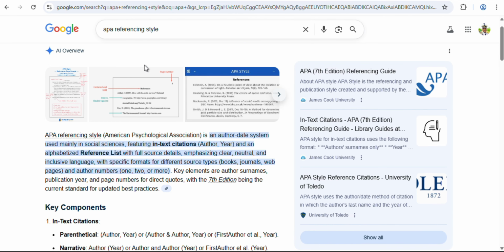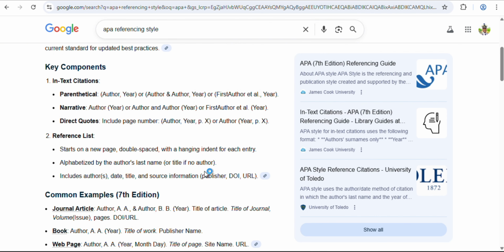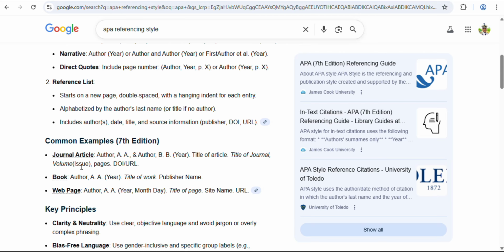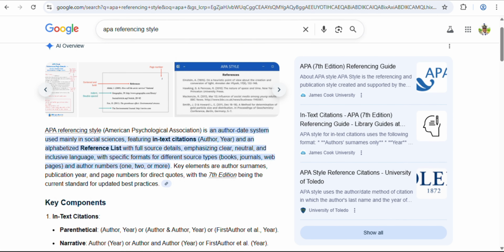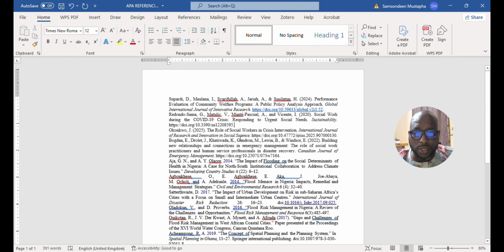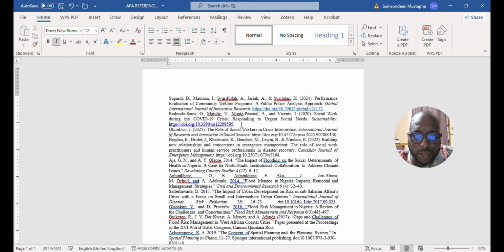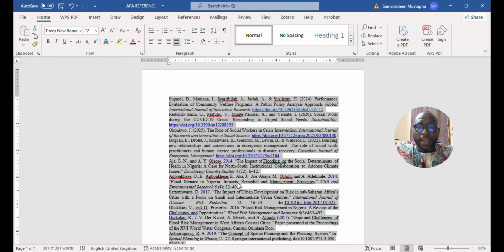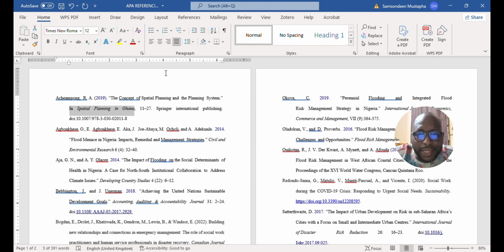APA Referencing Made Easy: Stop arranging the references manually! (Step-by-Step)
Is APA referencing the most stressful part of your assignment? 😰 It doesn't have to be! In this video, I'm showing you how to use simple technology to arrange your citations and bibliographies automatically.

We are building a community for people who want to master technology without the headache. Today, we're taking the stress out of academic writing.

What you'll learn:

What the APA referencing style looks like.

Why you should never type a reference list manually again.